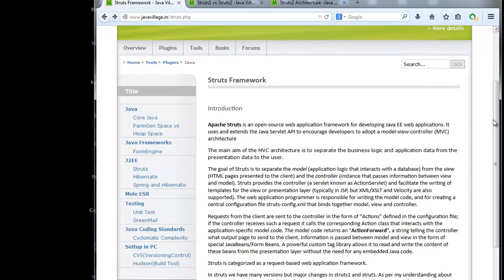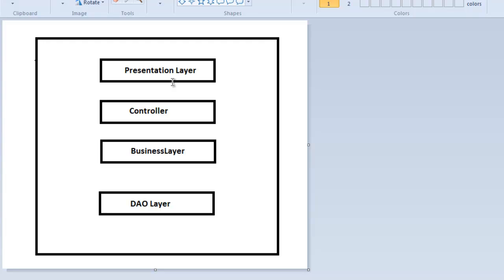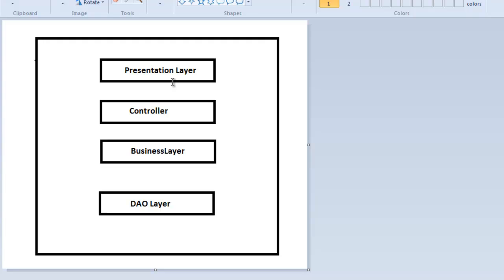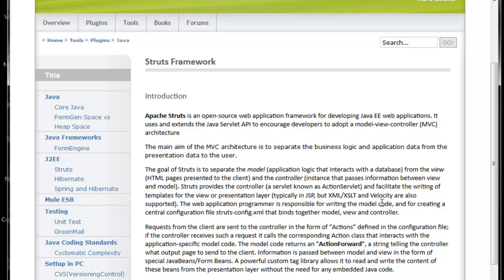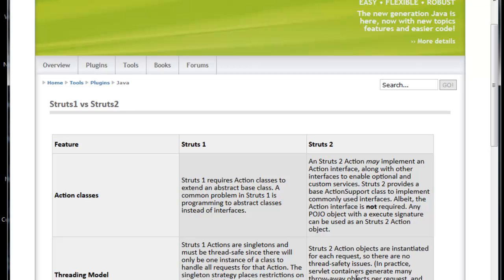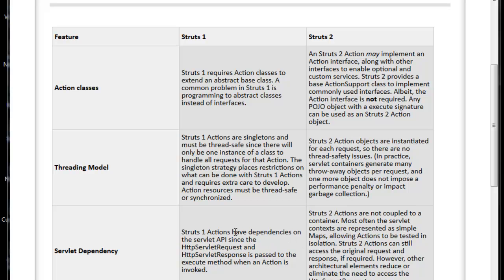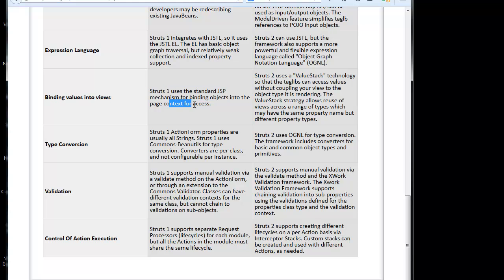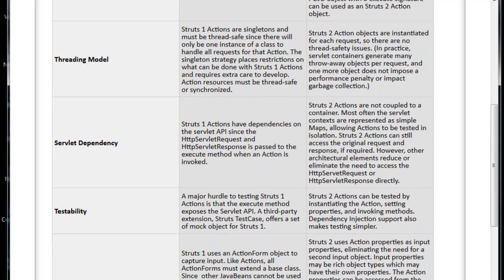Struts2 vs Struts1